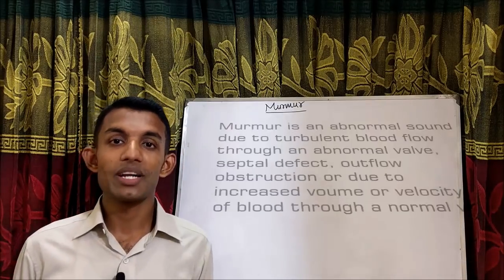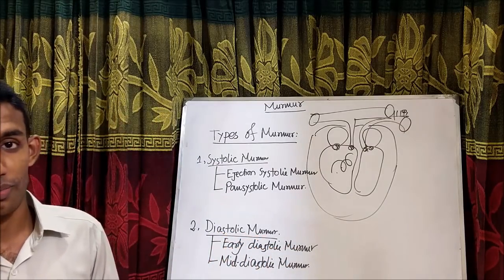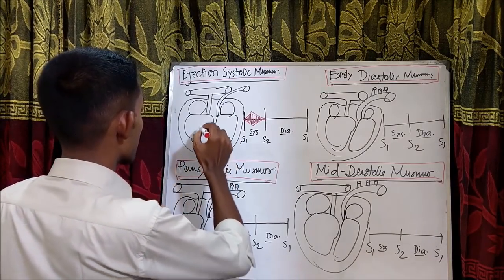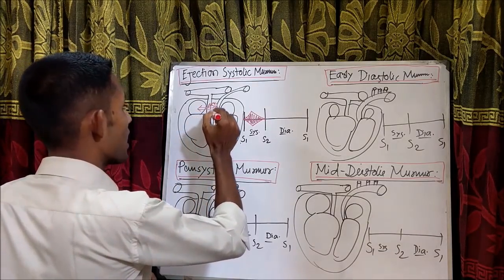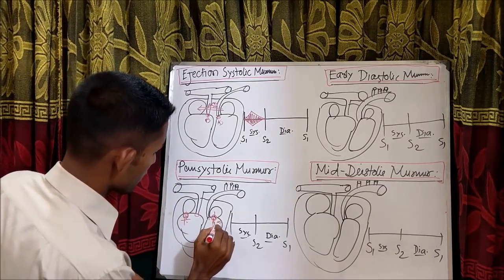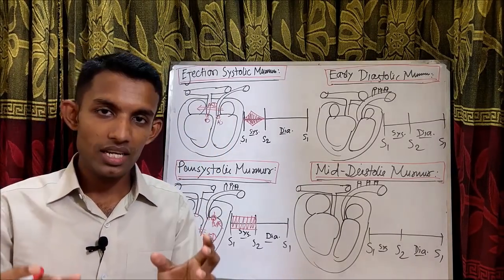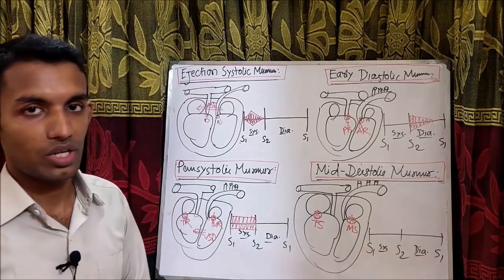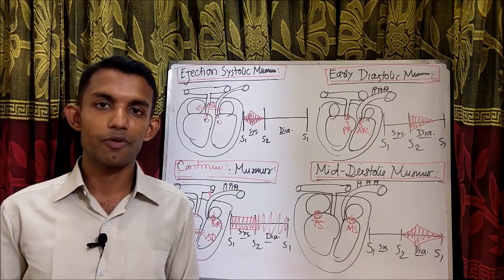Murmur | Basic Concepts | Systolic & Diastolic Murmurs | Dr. Saykat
Basic concepts of systolic & diastolic murmurs are discussed in a very easy way.